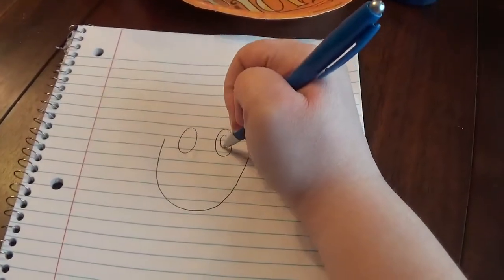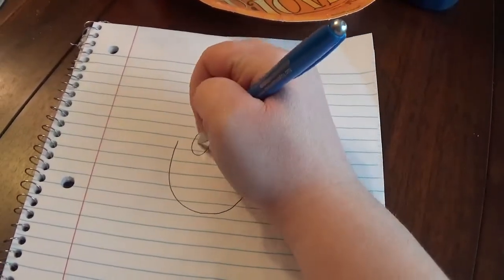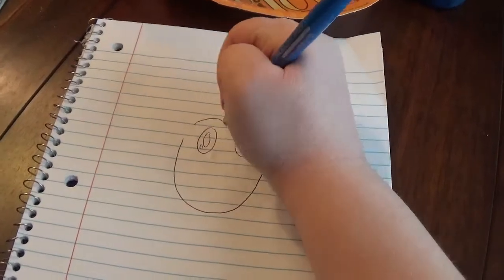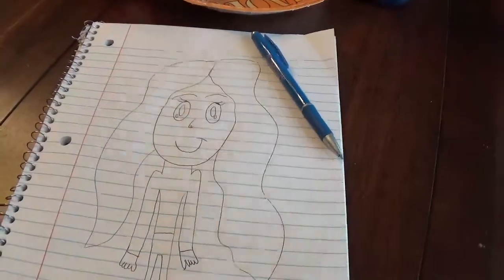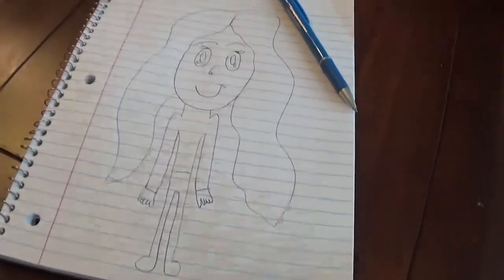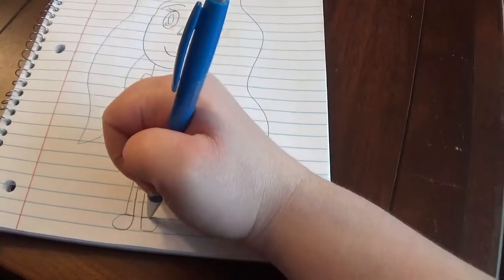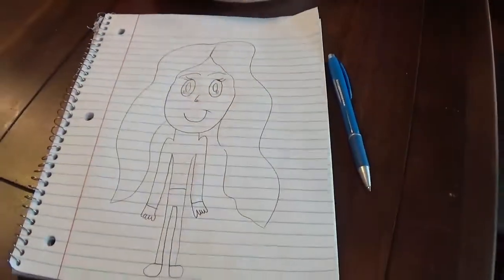Me Drawing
I just drew a simple picture at I had in my head. Its just a girl.